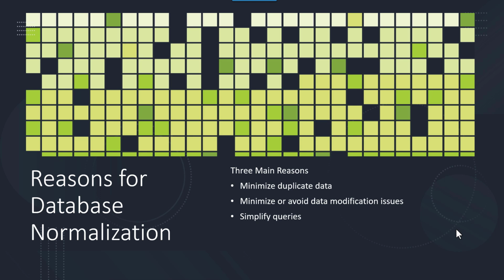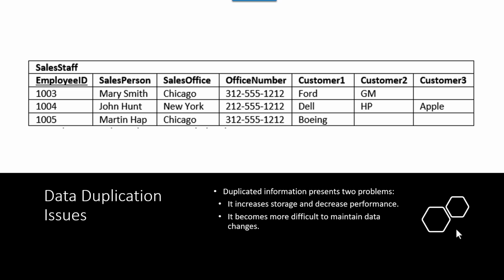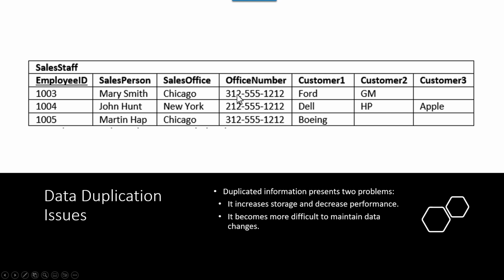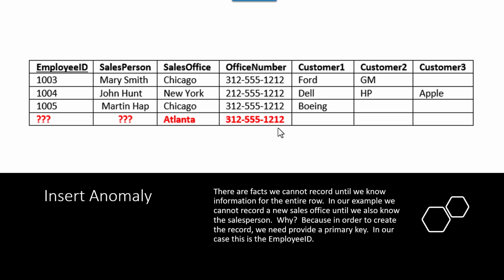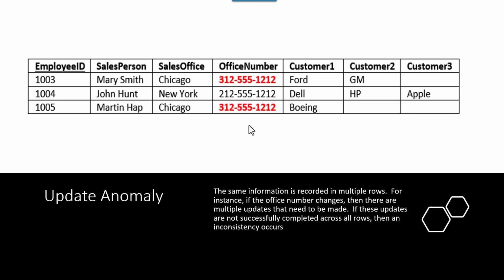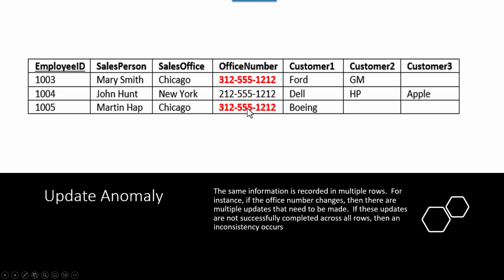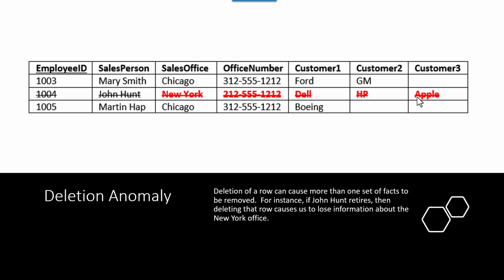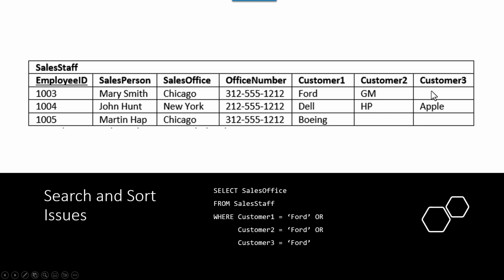Reasons for Database Normalization - Relational Database Design | Essential SQL